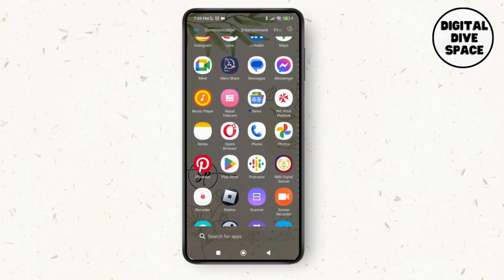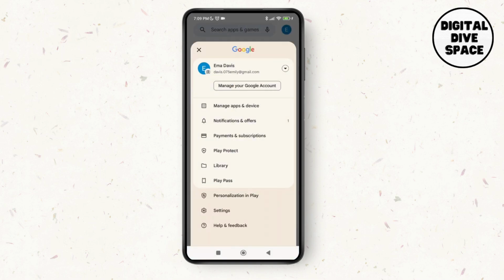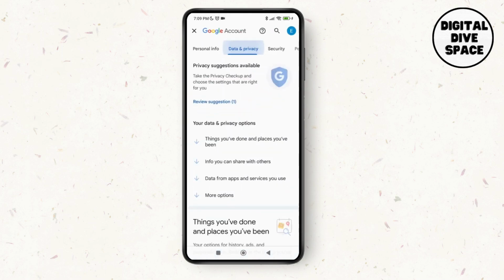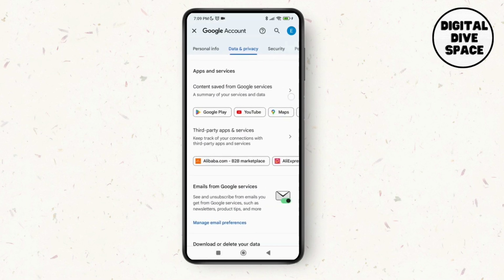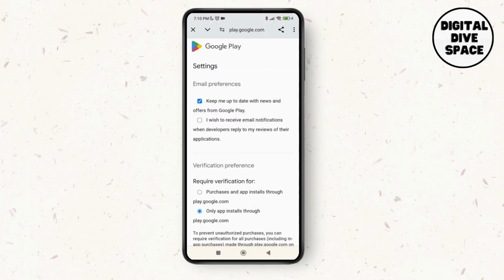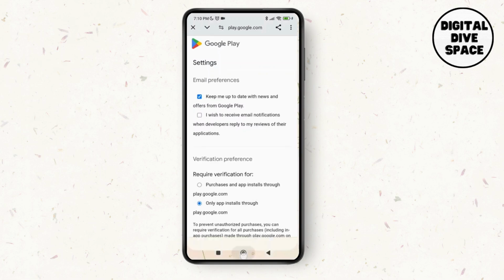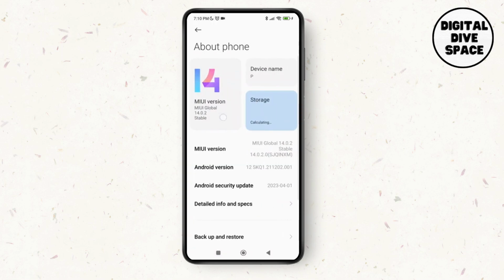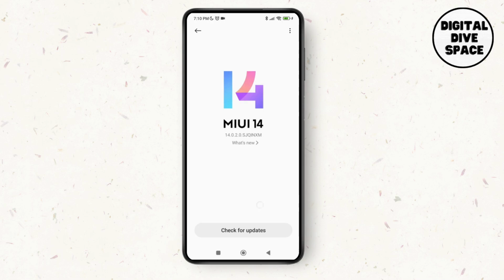How To Fix This App Won’t Work For Your Device In Play Store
Welcome to our comprehensive guide on fixing the issue of "This App Won’t Work For Your Device" in the Google Play Store! If you're encountering this frustrating error while trying to download or install apps, don't worry—this video will walk you through the steps to resolve this issue and get apps running on your Android device again. Whether it's a compatibility issue, regional restrictions, or a problem with your Play Store settings, we'll help you troubleshoot and fix the problem efficiently.

In this video, you'll learn:

How to fix "This app won’t work for your device" error
Troubleshooting steps for Play Store app compatibility issues
How to resolve Play Store issues on Android
How to update Google Play Store settings
How to fix app installation errors in the Play Store